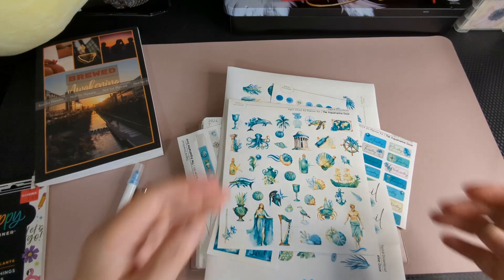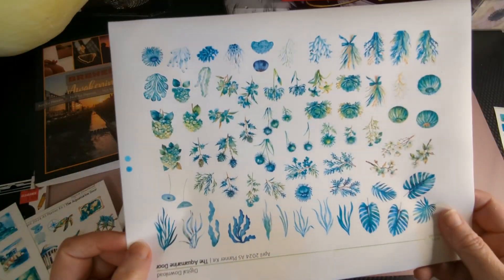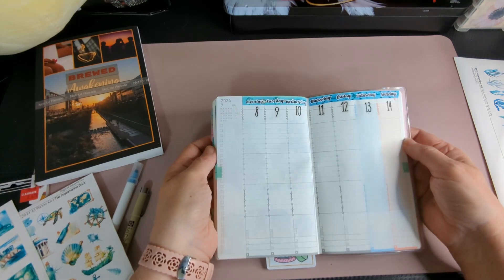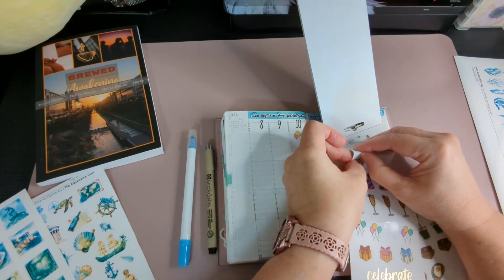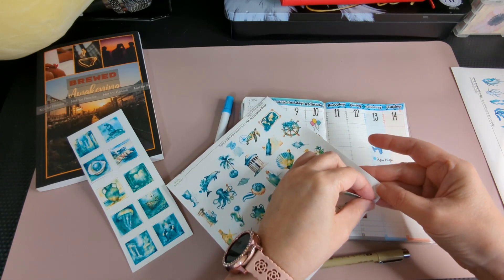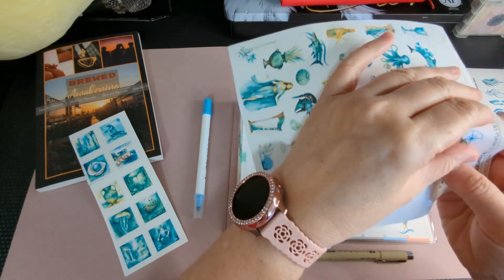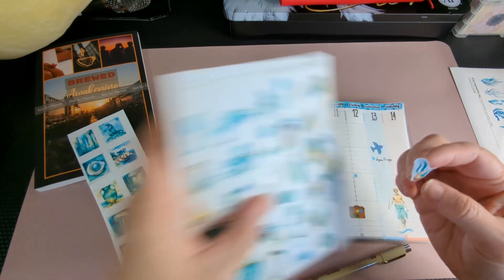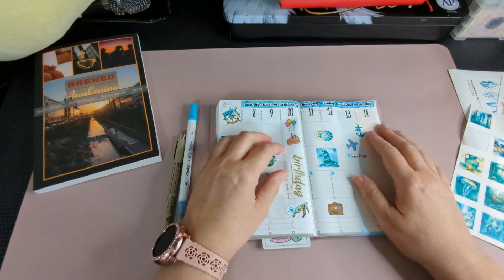Plan With Me! Stunning Nautical Theme!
Plan with me and the youtubecollabloopgroup for a fun and interactive planning session. Let's plan together and get inspired!

Hello and thank you for being here! This is our monthly YouTube collab loop group and the theme for July is Nautical! I hope you enjoyed my video!

I would love for you to check out the next video in our loop, which is Carmen on Instagram and this link will take you to their loop video!

 If you end up back at my YouTube video then you have completed the loop and we appreciate you!